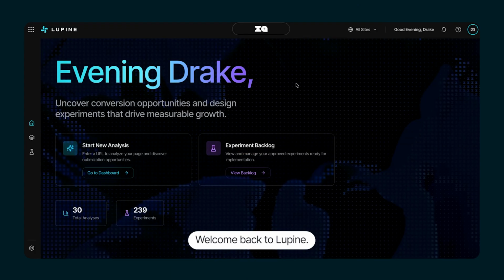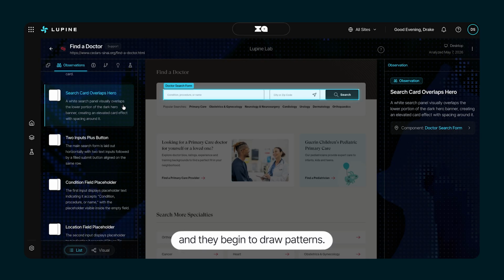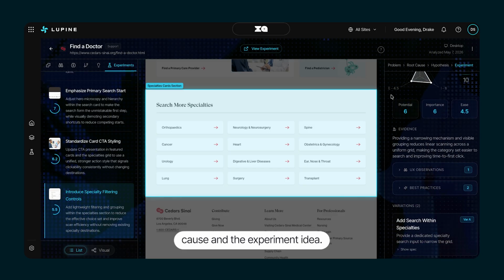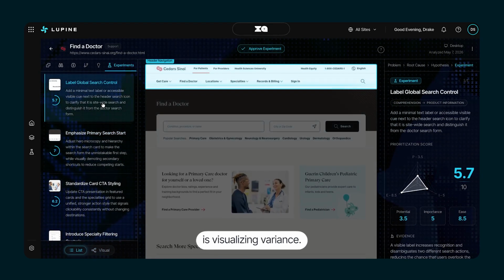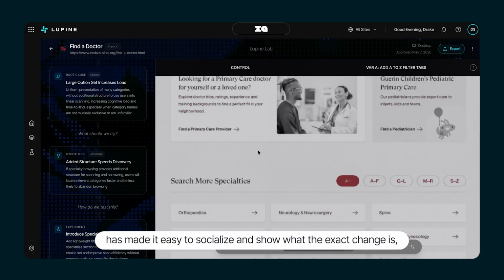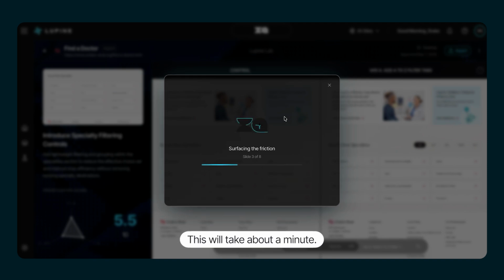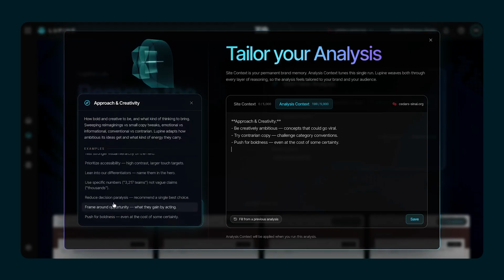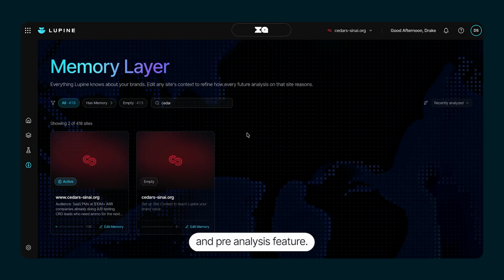LUPINE How to: Chapters 1 5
Lupine is an evidence‑based, AI‑powered Conversion Rate Optimization (CRO) tool. It harnesses over 15 years of human expertise and data from over 10,000 tests run by our award-winning GAIN Conversion team to optimize digital experience conversion rates. Using just a URL, it can surface test-ready ideas in minutes.

It is built for organizations where the website is an important sales and conversion channel, helping marketers, product teams, and CRO specialists quickly identify weak spots, understand the reasoning behind them, and access evidence-backed, ready-to-run test ideas. These can be implemented using your existing experimentation stack or directly on your website.